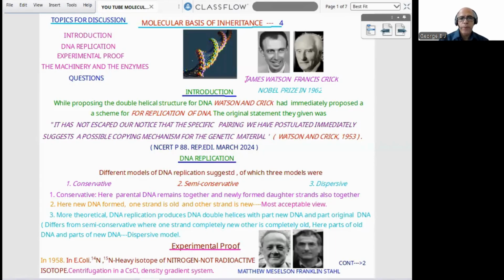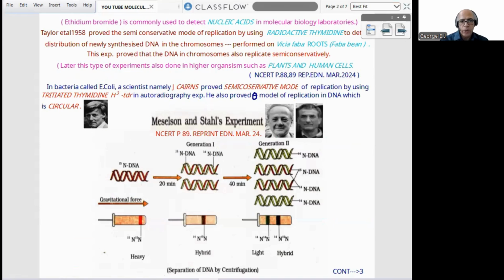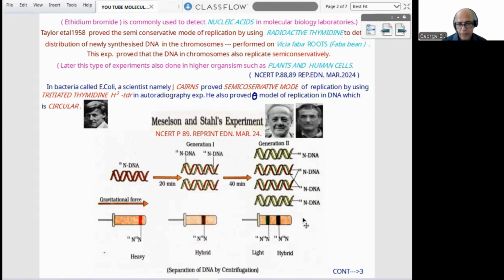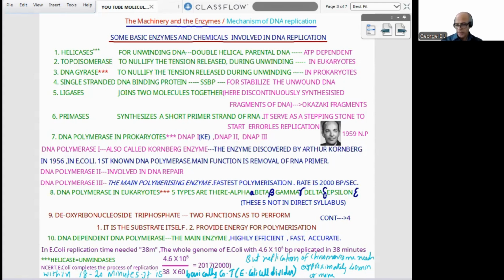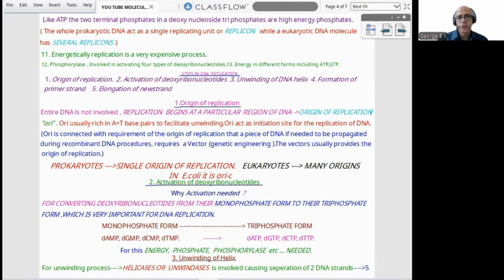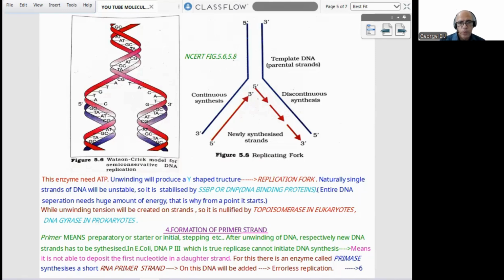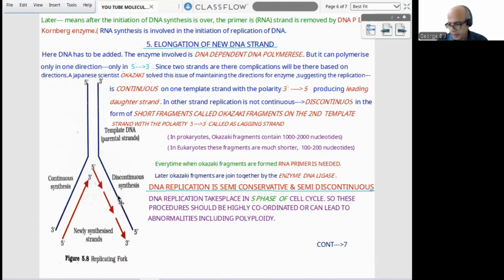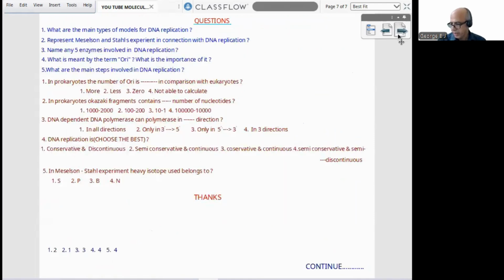Molecular Basis of Inheritance – Part 4 | Class 12 NCERT | NEET Preparation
In this video, we explore the fourth part of the chapter Molecular Basis of Inheritance, designed to help Class 12 students prepare for their board exams and NEET. The topics covered include the crucial process of DNA Replication, its Experimental Proof, and the Machinery and Enzymes involved in this fundamental biological process. We also dive into important NEET questions and theory-based questions to test and enhance your understanding. This comprehensive breakdown will guide you in mastering the molecular mechanisms that underpin inheritance and genetic information transmission.